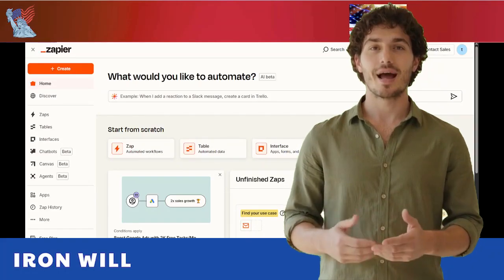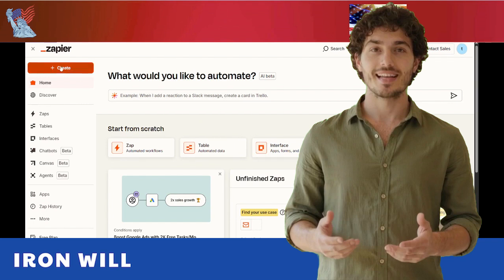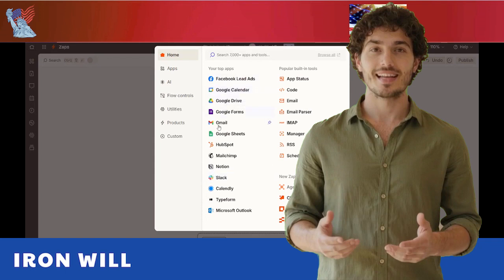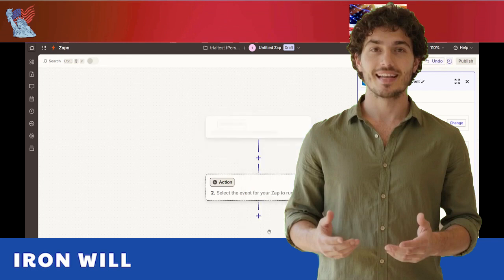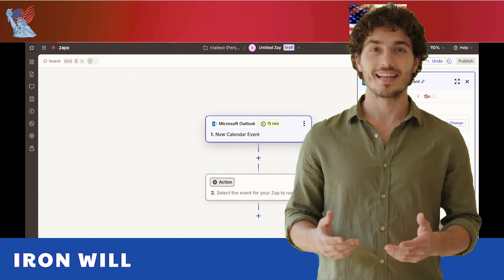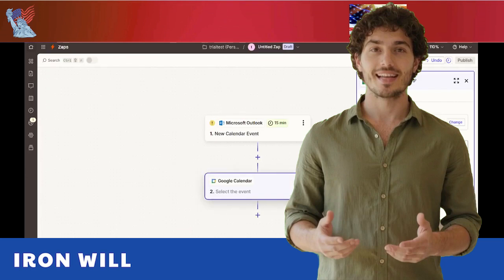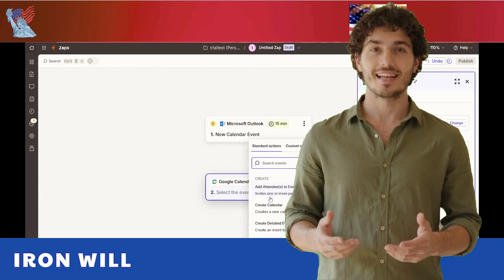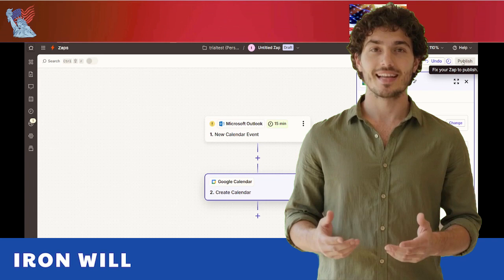Integrate Outlook with Zapier (2026)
We explain how to integrate Microsoft Outlook with Zapier. This Zapier guide sets up triggers for new emails or calendar events. We verify how to automate tasks between Outlook and other apps using Zapier workflows.